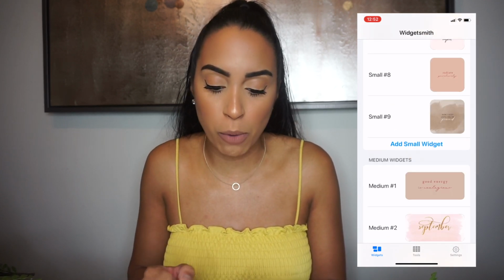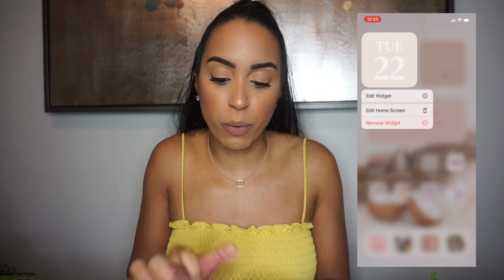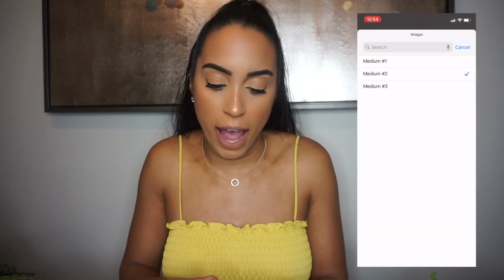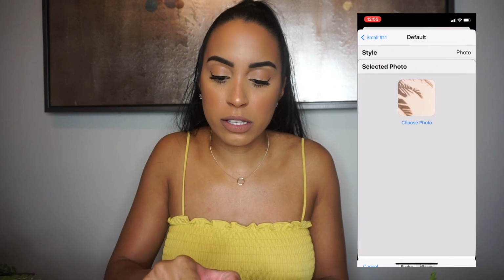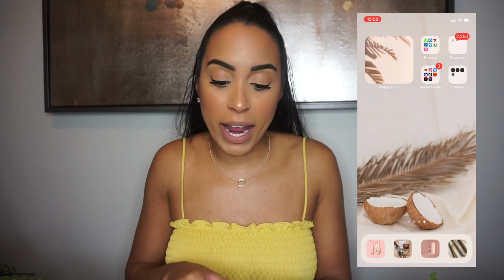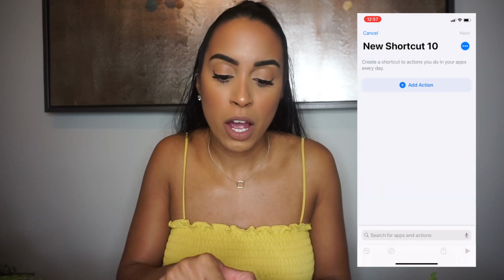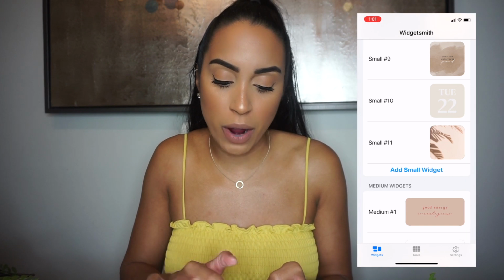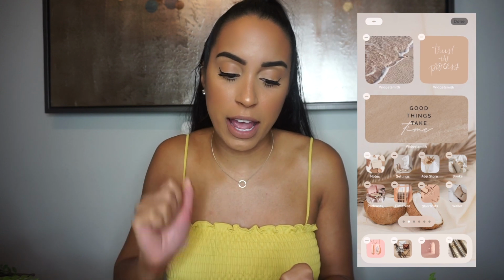iOS 14 Home Screen Setup Aesthetic | Favorite Tips & Tricks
In today's video I share with you my iOS 14 Home Screen Setup Aesthetic | Favorite Tips & Tricks!